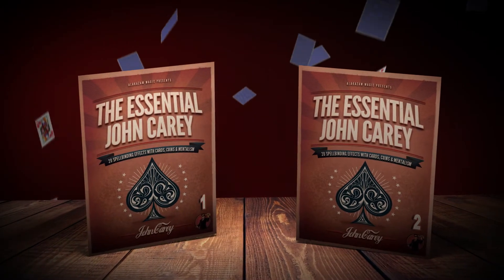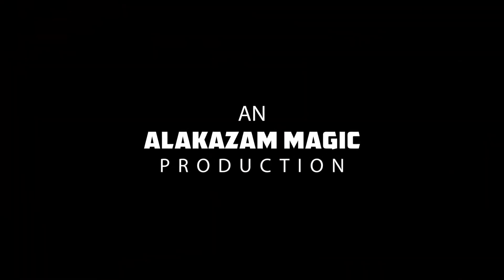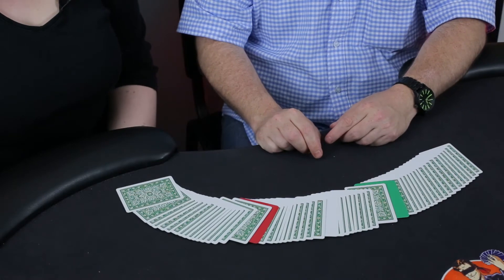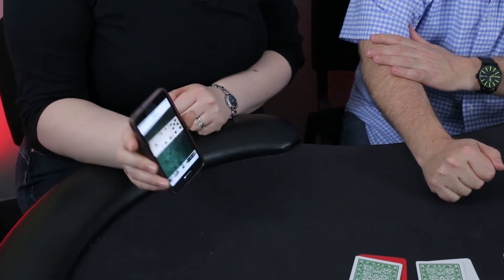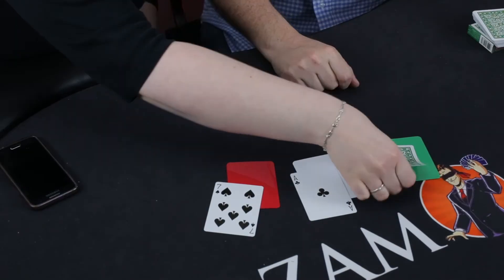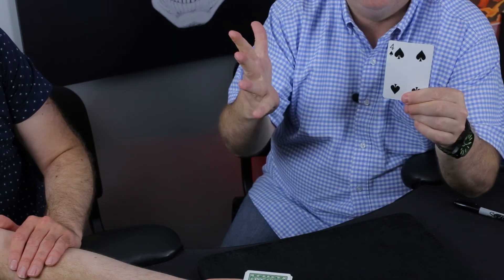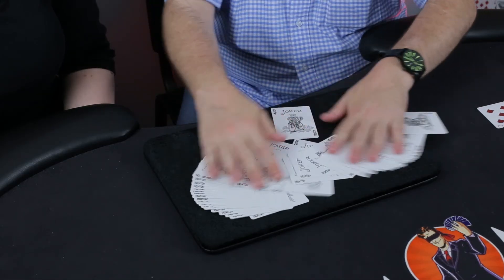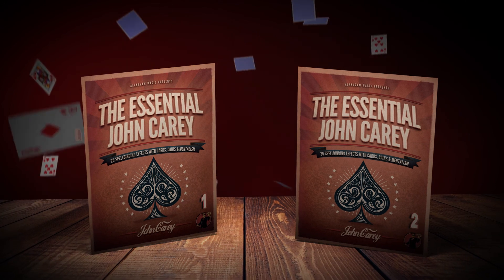Alakazam Magic Presents Essential Carey 2 DVD set